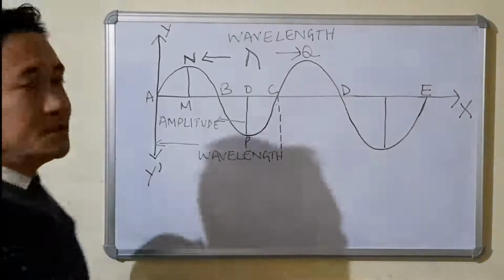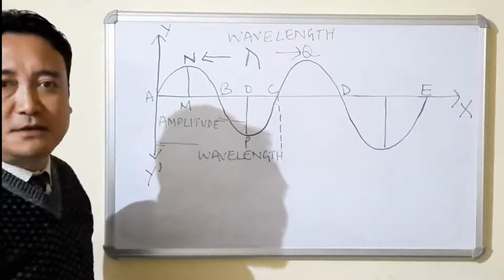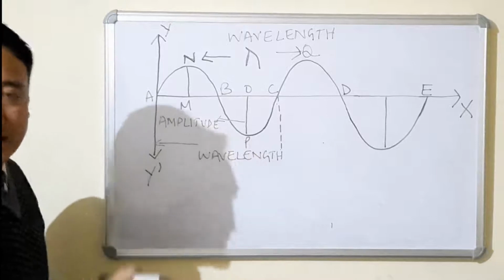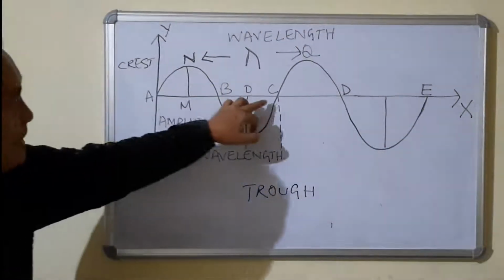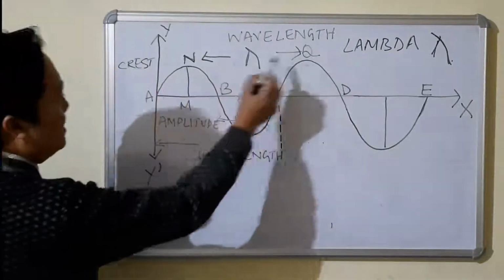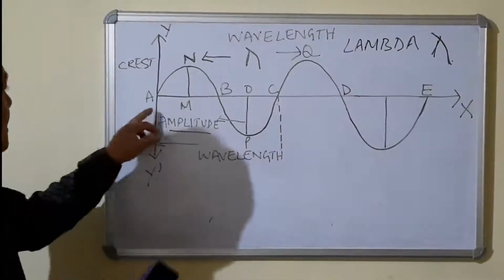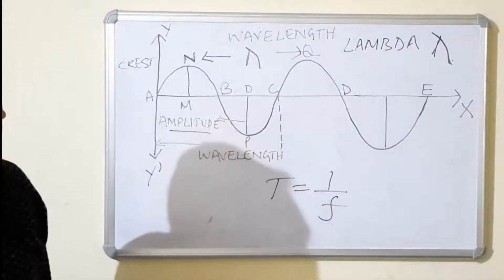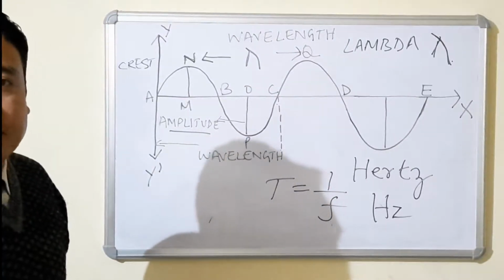PHYSICS CLASS VII